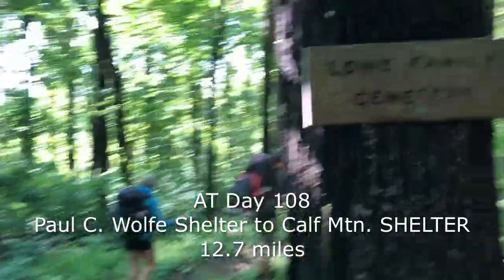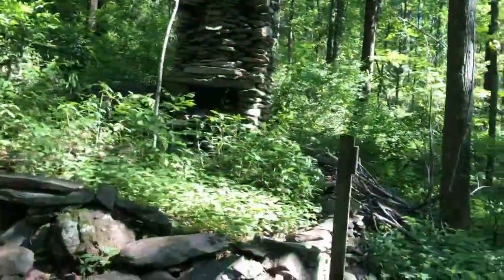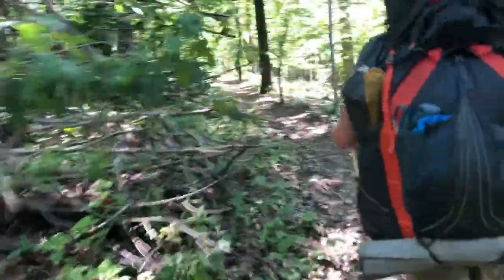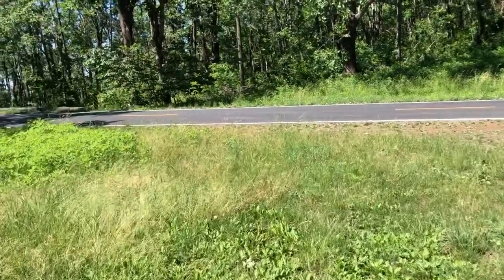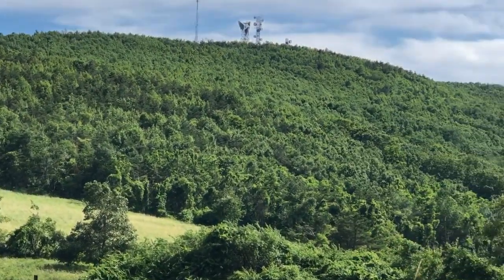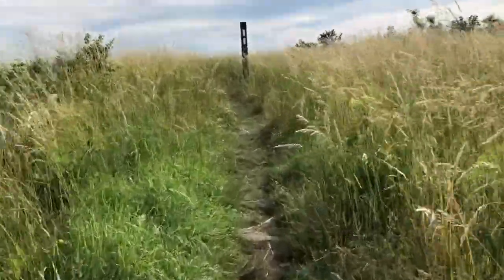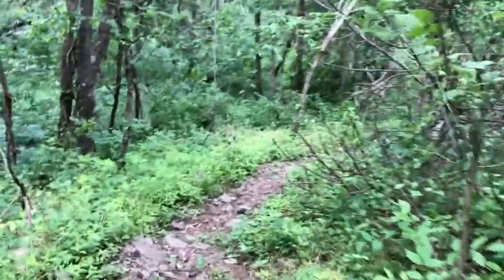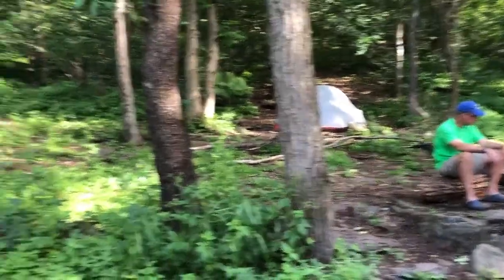AT Day 108: Paul C. Wolfe Shelter to Calf Mtn. Shelter